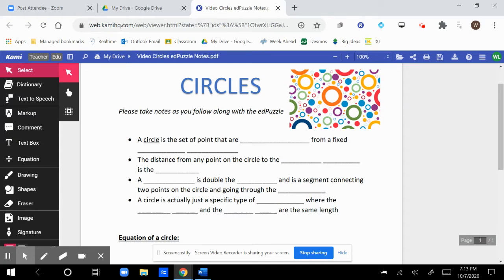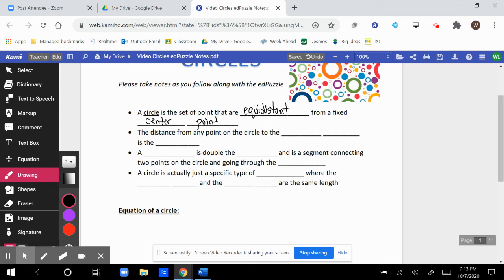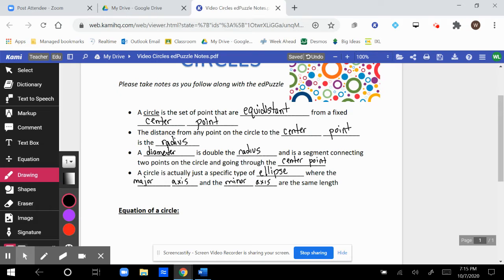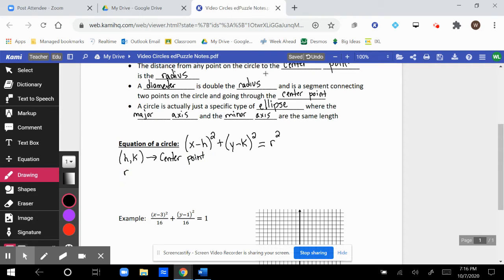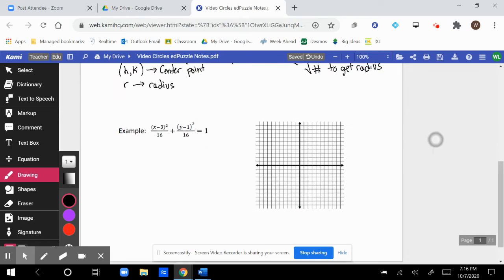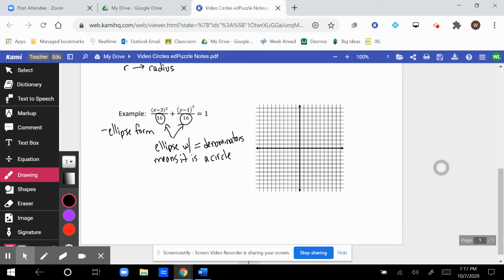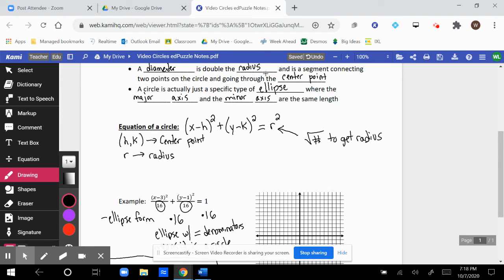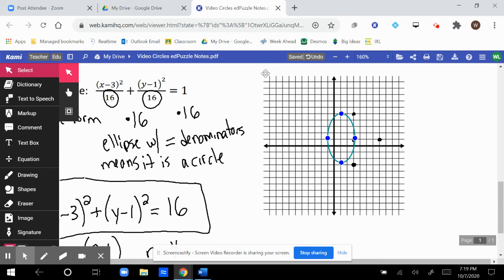Intro to Circles